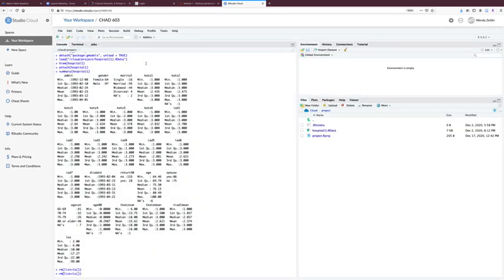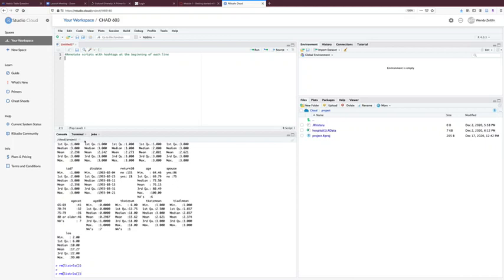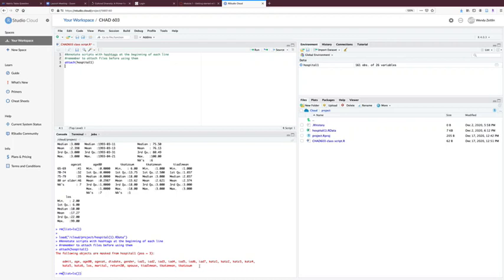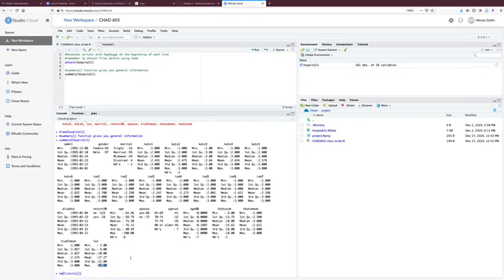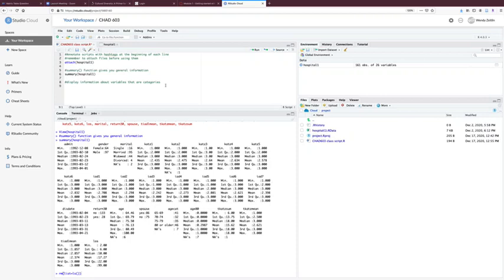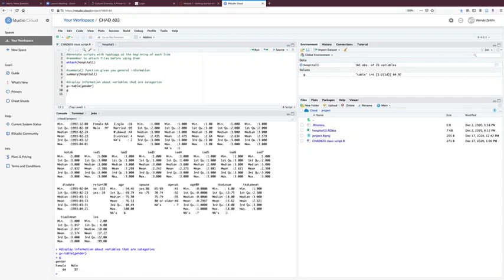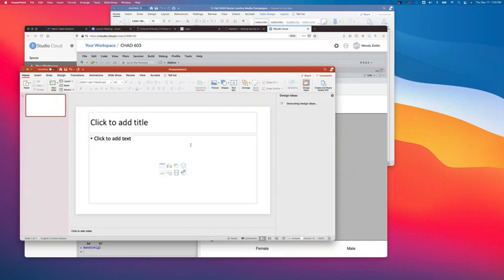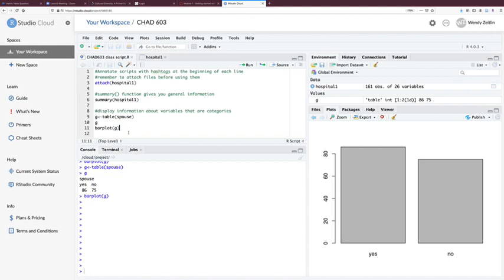M2 Creating scripts, tables, and bar plots and exporting graphs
Once you create an account, you will want to learn how to manage and analyze your data. This is super easy to do by creating scripts. The second part of the video demonstrates how to sort categorical variables and make bar plots. I also demonstrate how to export graphs into any popular software, such as PPT.